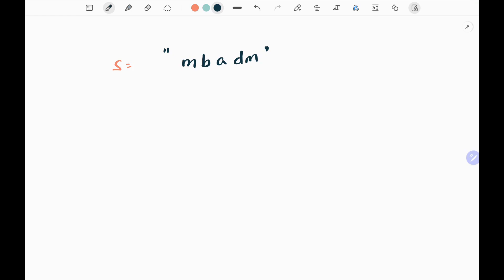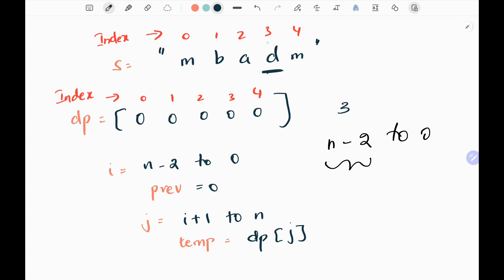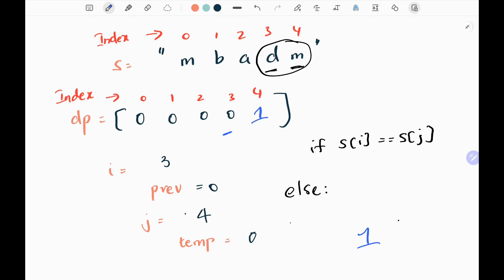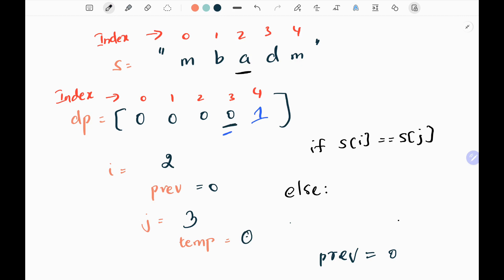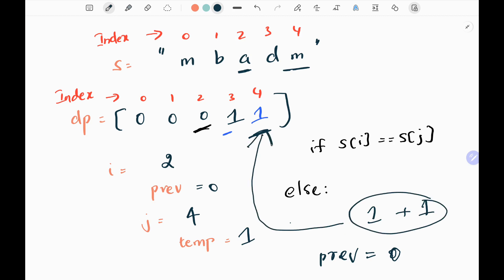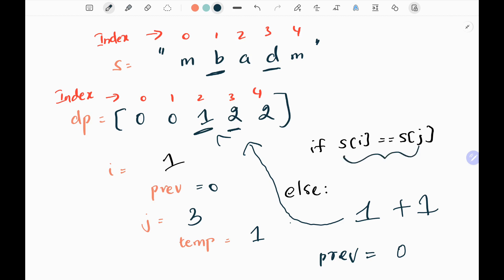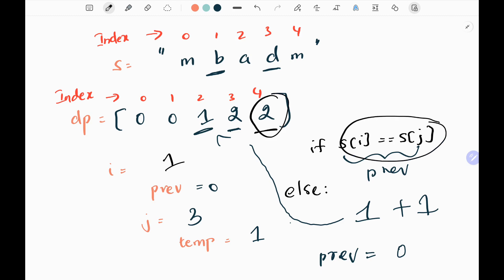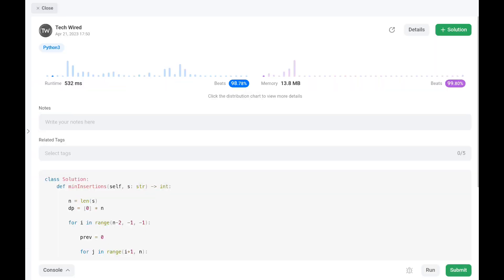Minimum Insertion Steps to Make a String Palindrome - Leetcode 1312 - Python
This video talks about solving a leetcode problem which is called Minimum Insertion Steps to Make a String Palindrome. This question asked in many top companies.